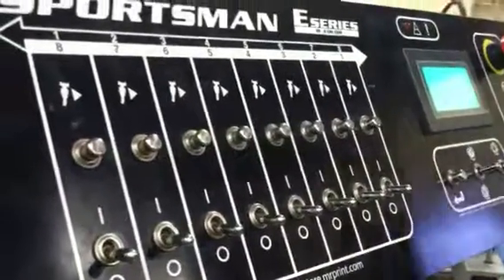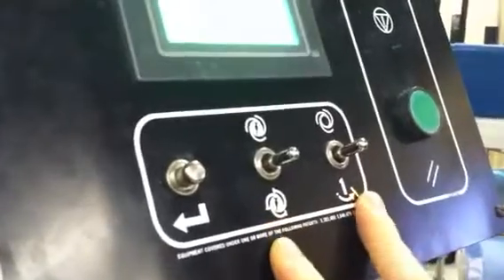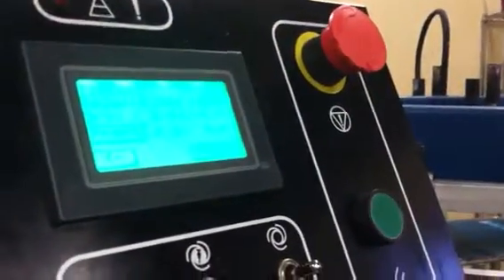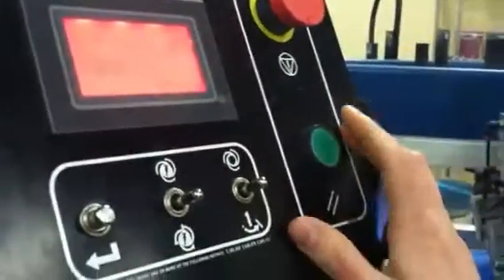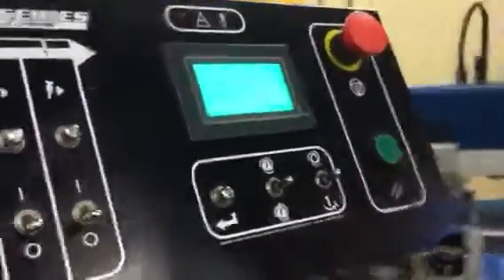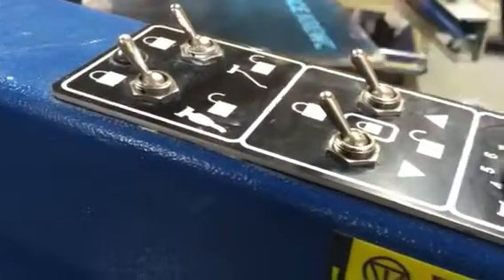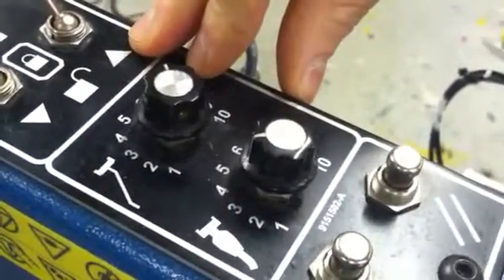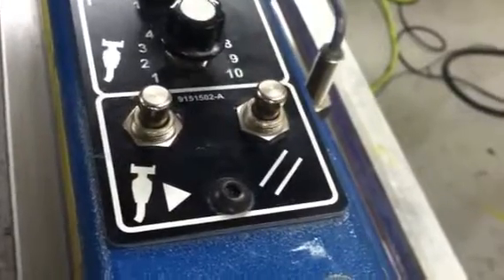Big Auto: Control Panel Overview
A brief description of switches and buttons for basic auto use.